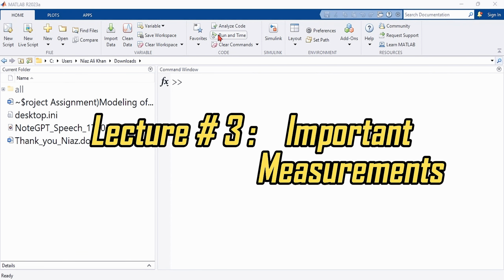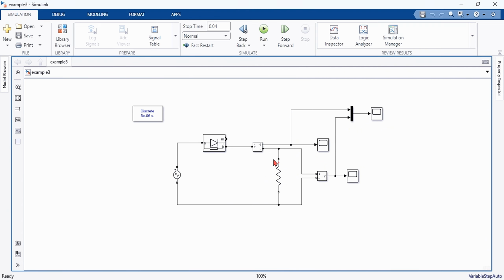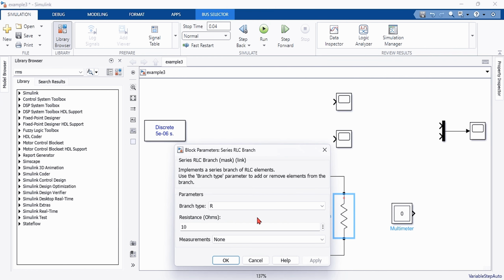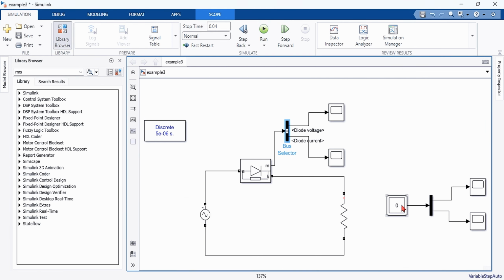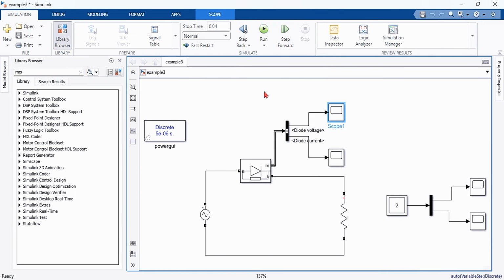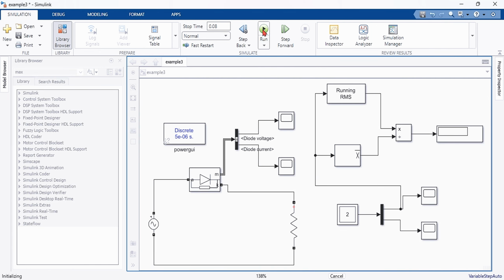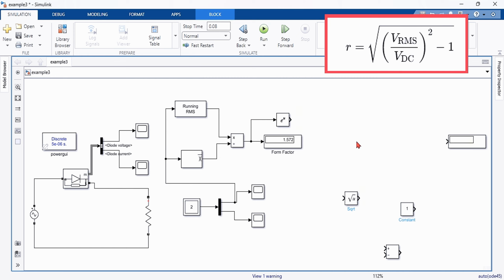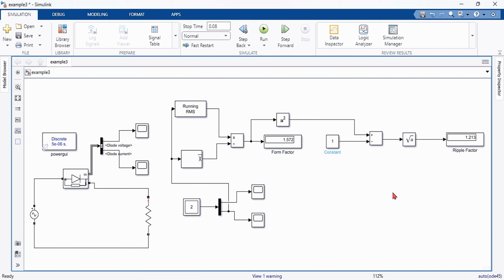Lecture 3: Voltage, Current, Peak Inverse Voltage, Form Factor and Ripple Factor | Diode Rectifier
Perform the following tasks while simulating a Half-Wave Diode Rectifier Circuit:
1. Use the multimeter block to measure the circuit current and the voltage across the load resistance.
2. Use the measuring port of the diode block to measure the maximum reverse voltage, also called the Peak Inverse Voltage of the diode. This parameter helps us verify whether the diode remains within its reverse breakdown rating. It also assists in selecting an appropriate diode for the circuit.
3. Measure the form factor of the Half-Wave Diode Rectifier.
4. Measure the ripple factor of the Half-Wave Diode Rectifier.